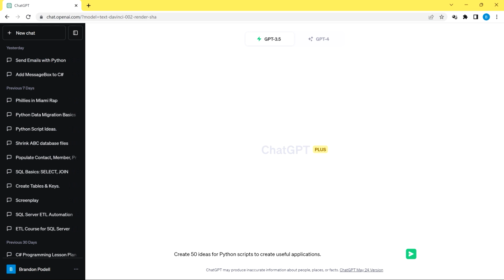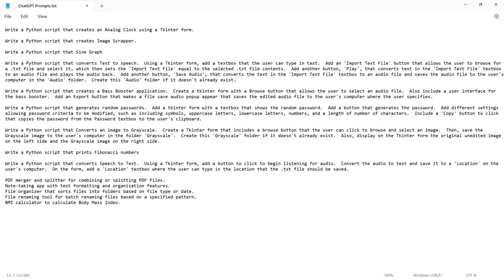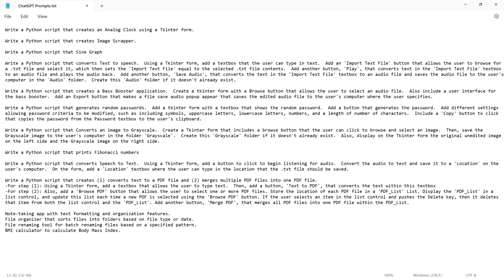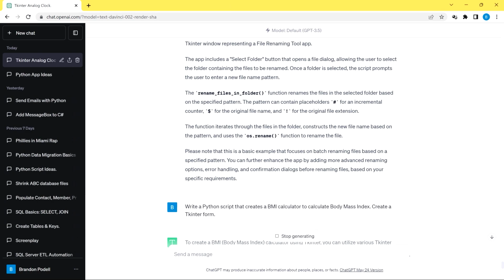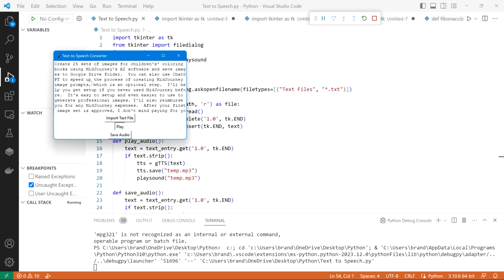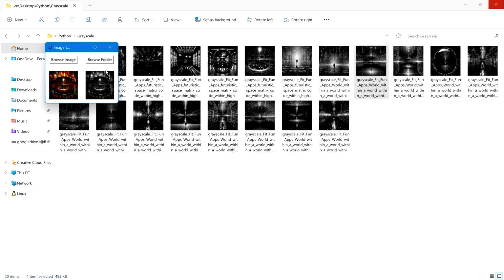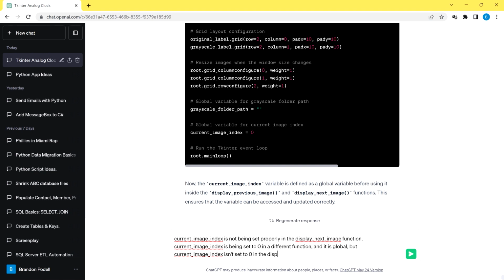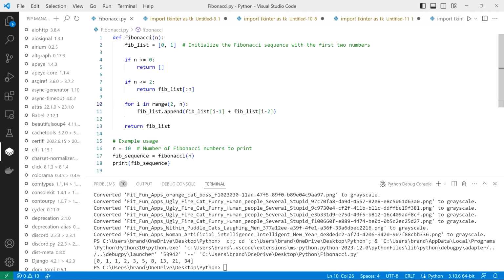Create 12 Full Python Apps Without Coding Using Only ChatGPT & Auto Fix Coding Errors (Part 1 of 2)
Learn how to use ChatGPT to quickly build 12 different Python applications with user interfaces.  Use ChatGPT to generate ideas for custom Python apps, learn how to create better ChatGPT prompts to add additional features to your Python applications, and learn how to use ChatGPT to troubleshoot your Python code and fix all of your errors.

00:00 - Intro
00:17 - Generate Python App Ideas with ChatGPT
03:30 - Expanding Python Prompts
11:48 - Generating Python Code with ChatGPT
14:00 - Python App #1 - Analog Clock
15:17 - Python App #2 - Image Website Scrapper
16:20 - Python App #3 - Sine Graph
16:34 - Python App #4 - Text to Speech Converter
18:06 - Python App #5 - Random Password Generator
18:37 - Python App #6 - Color Image to Grayscale Converter (Great Troubleshooting Example)
30:00 - Python App #7 - Fibonacci Printer